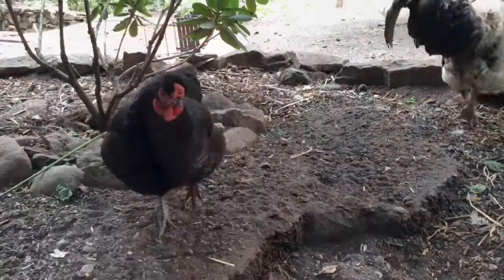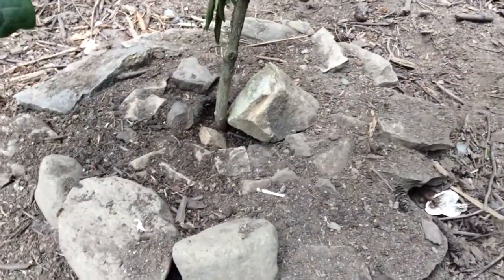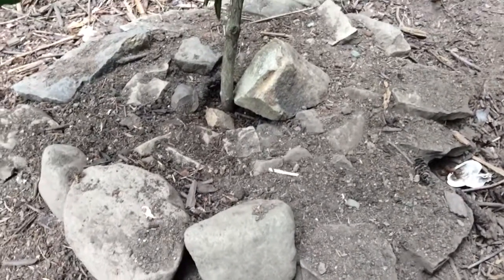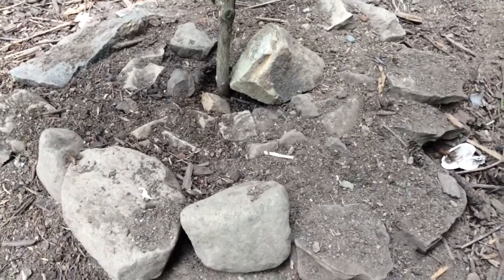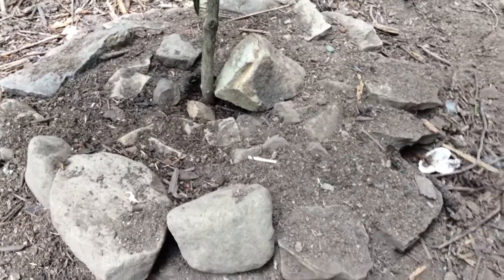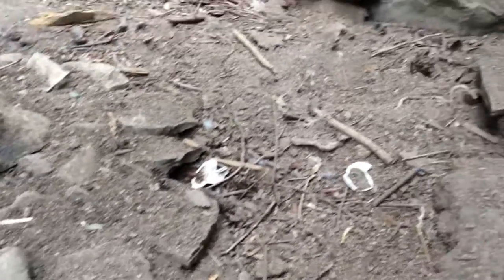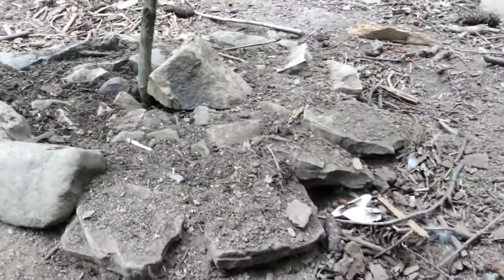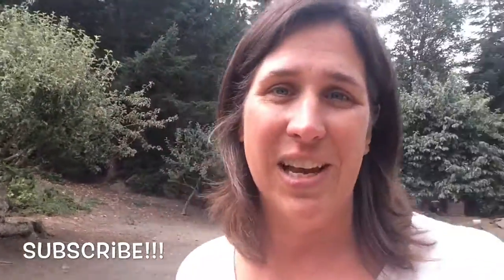Planting around a chicken coop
There is one simple way to make sure your plants survive a flock of chickens.  Check out this short video that explains what you need to do to save ANY plant you want to grow near a flock of chickens!